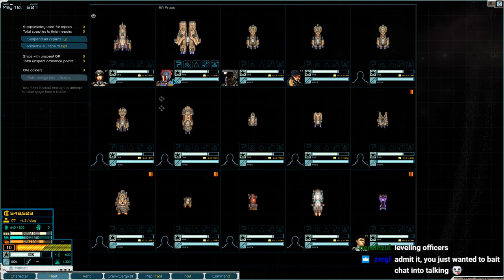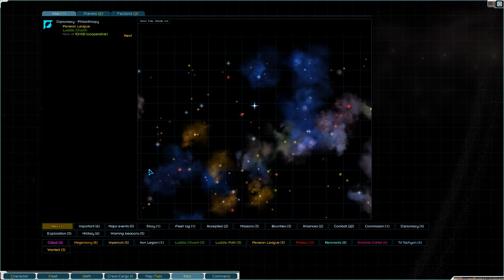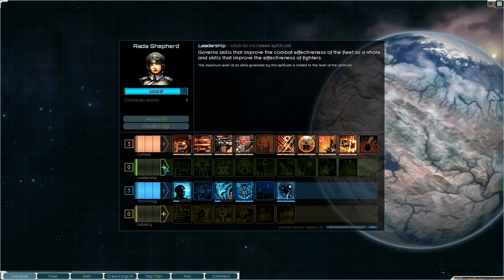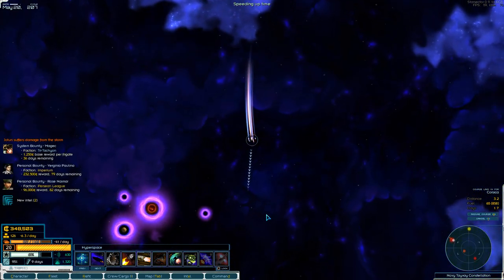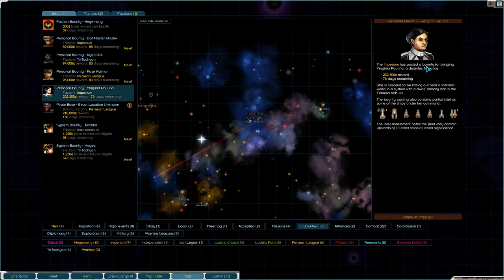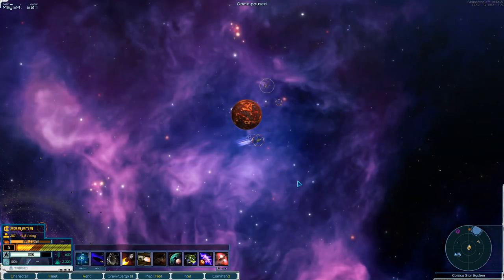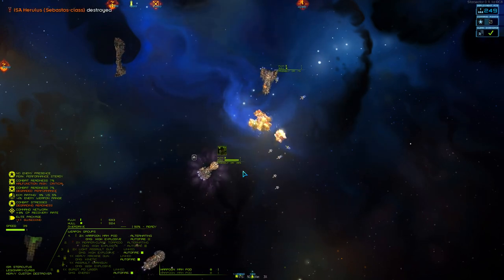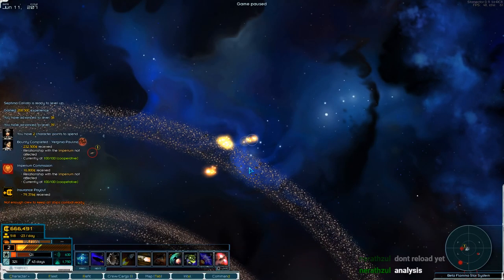Glory to the Empire! Episode 3, Part 2 (stream cut in between)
An epic, ill advised battle against vastly superior forces! Try 1 a hard failure, try 2 a costly success!